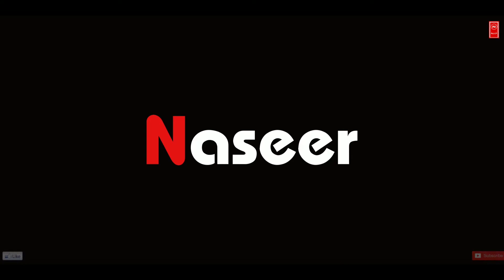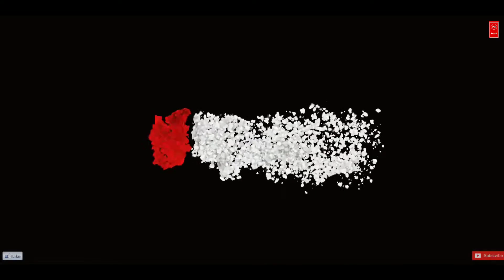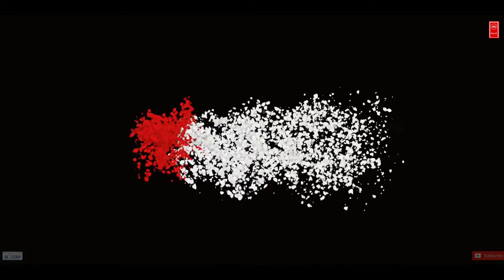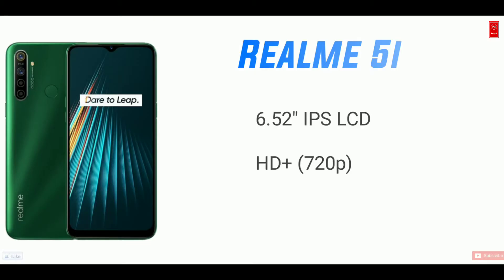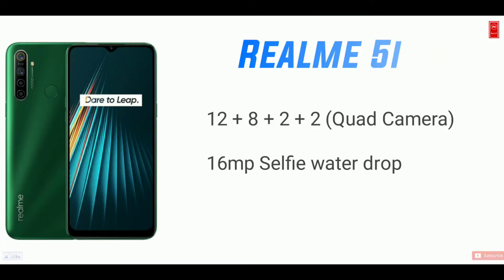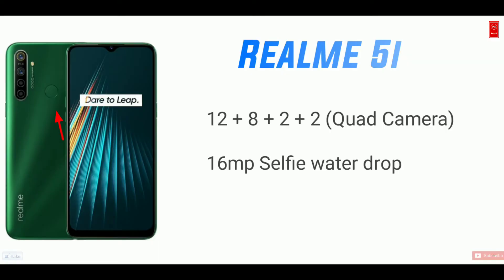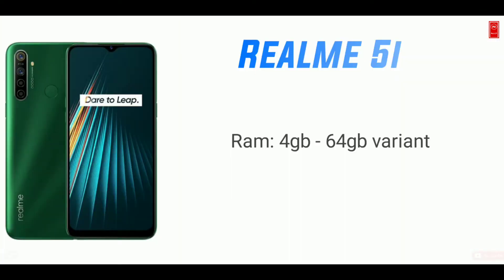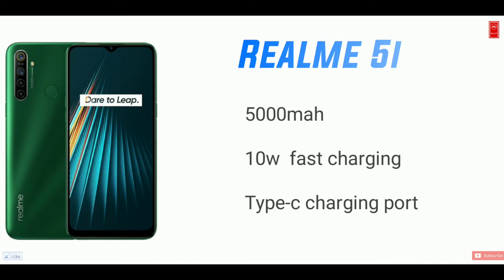Realme 5i తక్కువ ధరకే ఇంత మంచి మొబైల్ ఆ | మీరు నమ్మలేరు కొనేముందు ఖచ్చితంగా ఈ వీడియో చూడండి